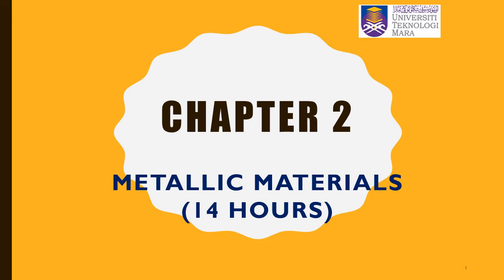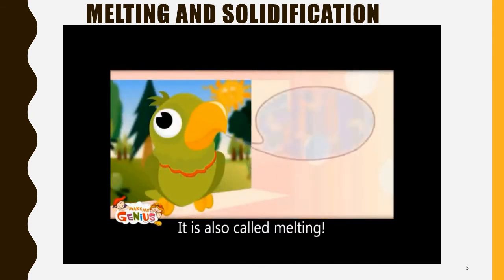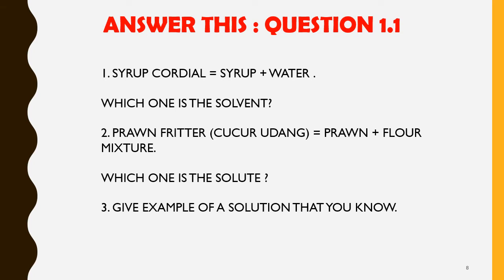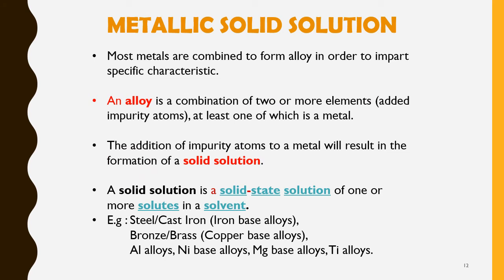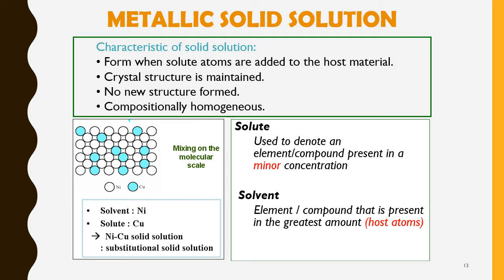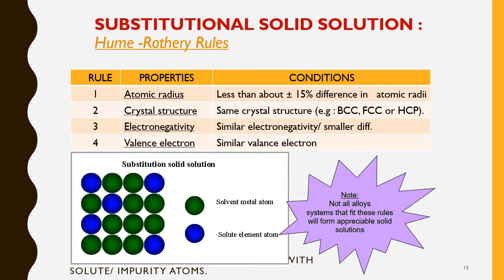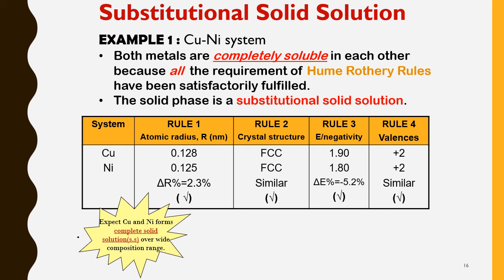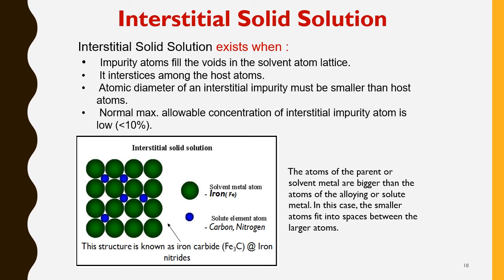CHAPTER 2. SOLUBILITY OF METAL AND ALLOY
This chapter describe the term used and the type of solubility that can occurs in metal and alloys